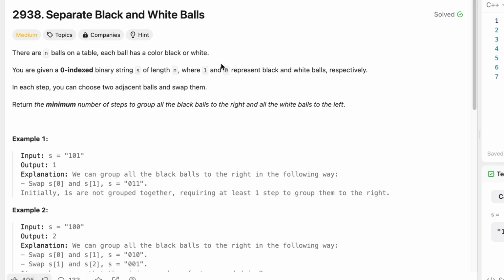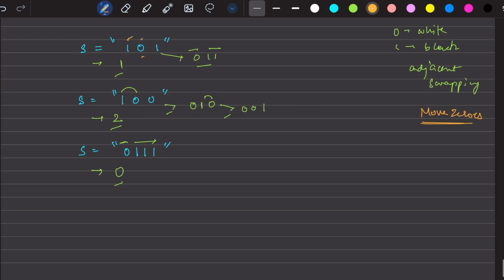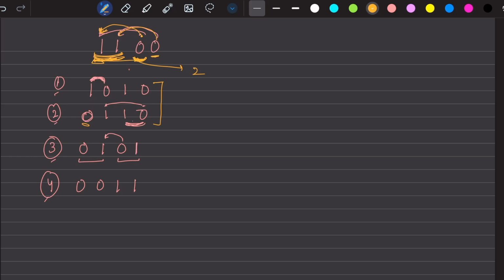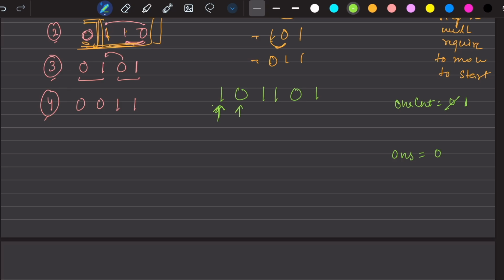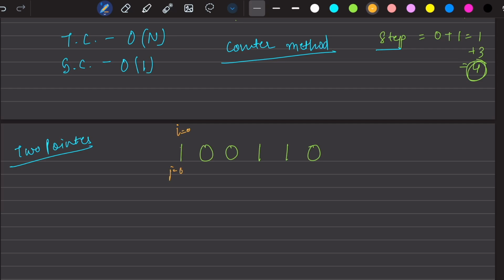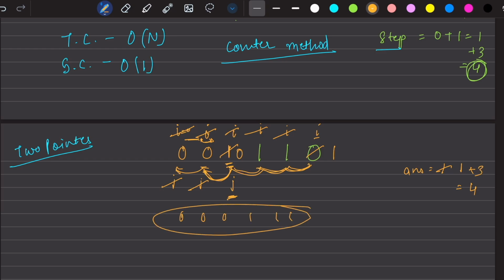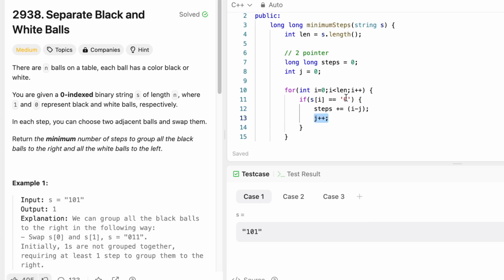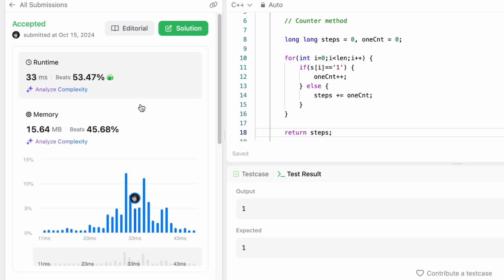Separate Black and White Balls | Leetcode 2938 | Multiple Approaches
0:00 Problem Understanding